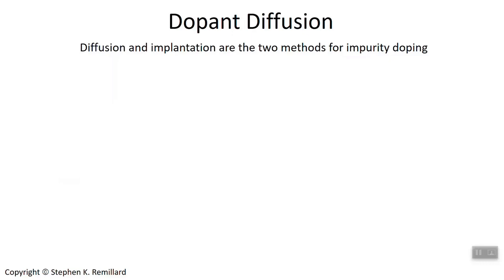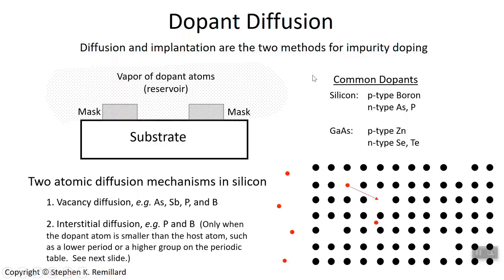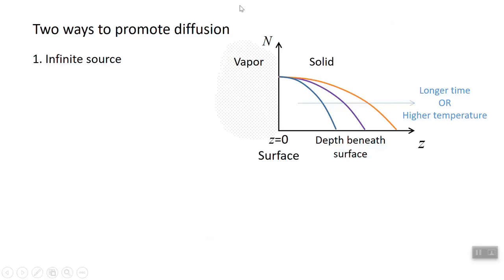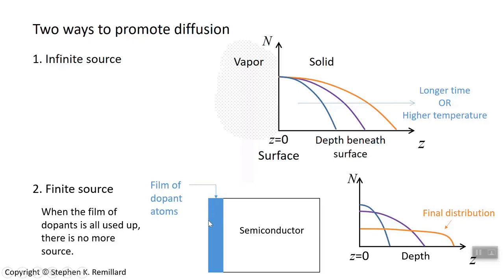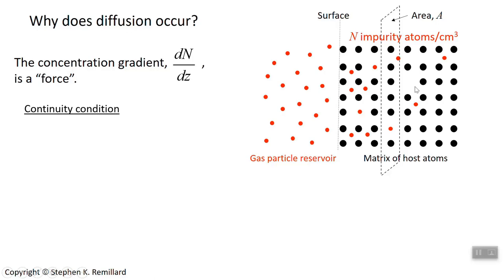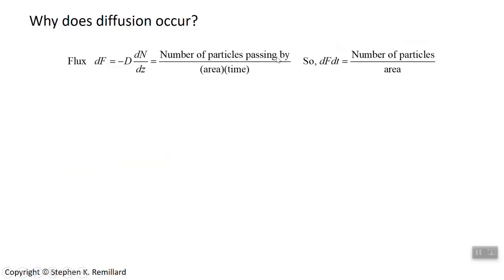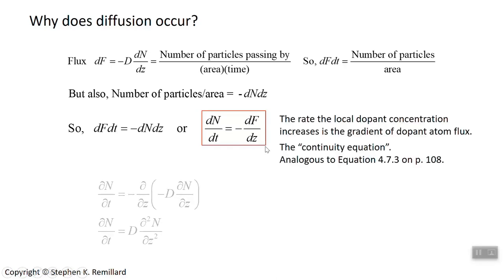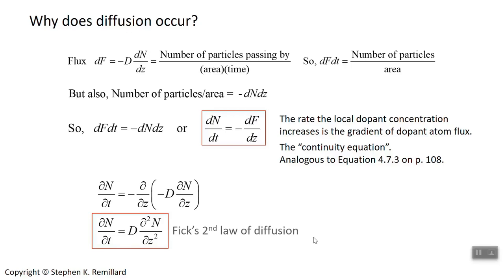Dopant Diffusion in Semiconductors, Lecture 26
The purpose of this mini-lecture is to provide the physical basis upon which dopant atoms are diffused into a semiconductor.